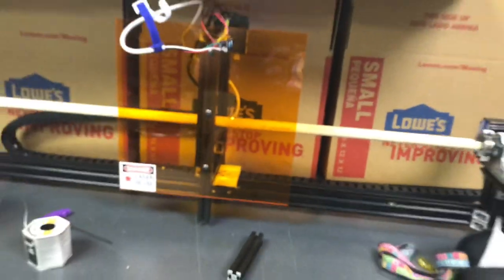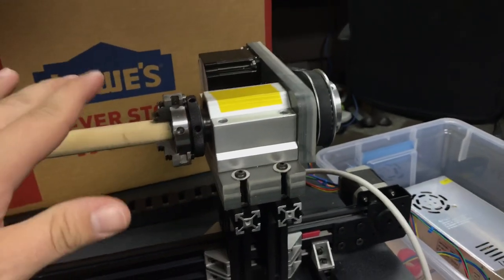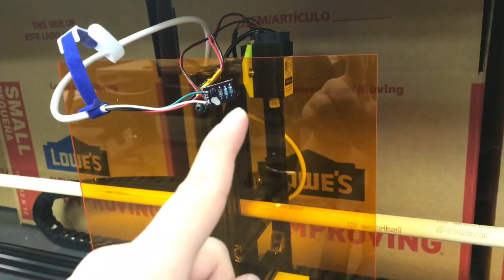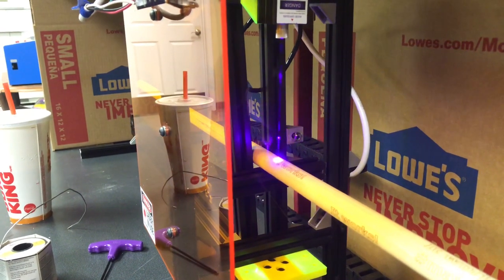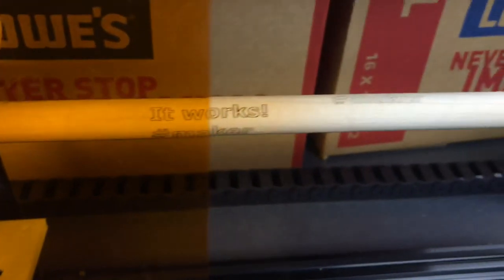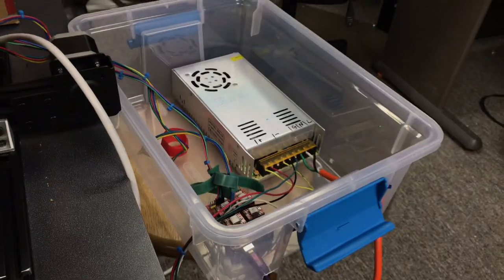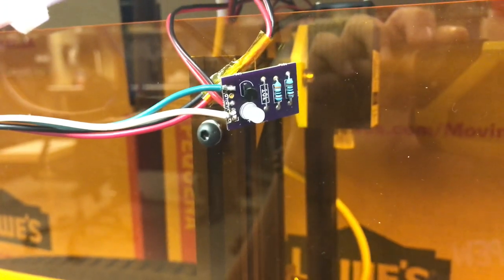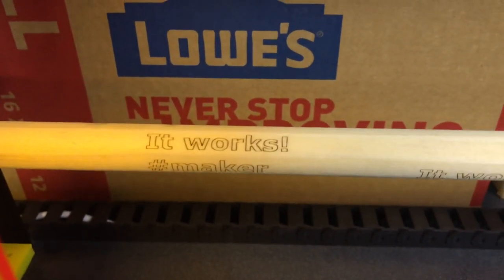My Custom Laser Lathe!!!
This is my "laser lathe". It's a cylindrical axis CNC laser engraver built by yours truly. Details are in the vid, though I might do a write up at some point on oak600.com.